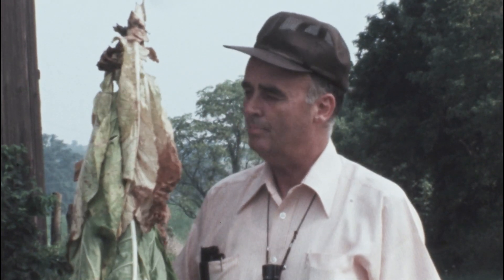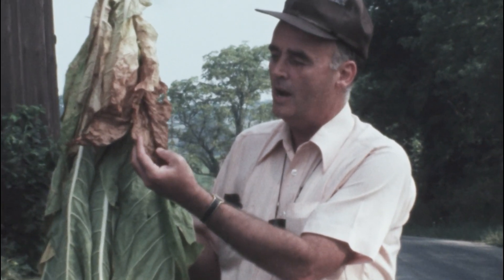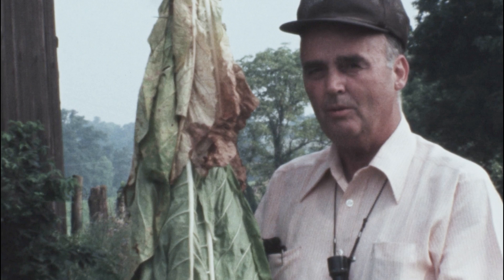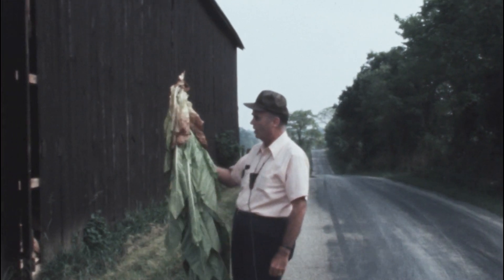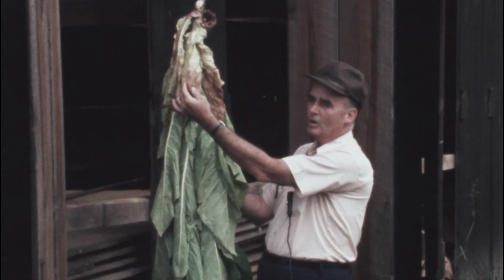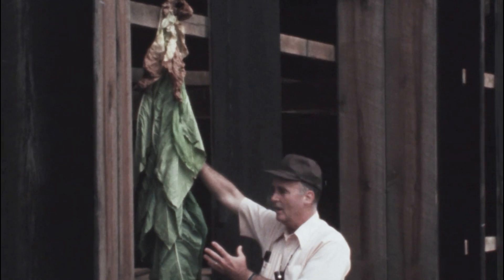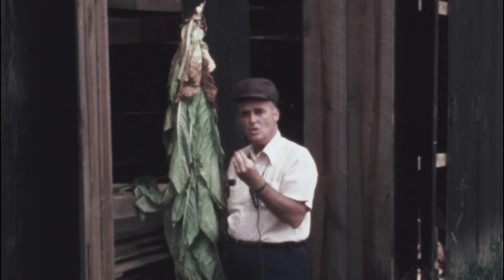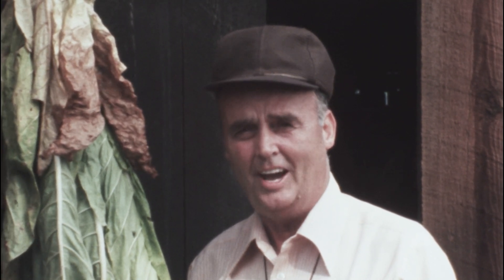Ira Massie Burley Tobacco Curing Stages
1970's film transfer of Ira Massie, Tobacco Specialist, explaining how burley tobacco cures